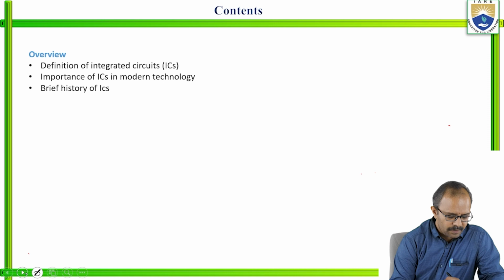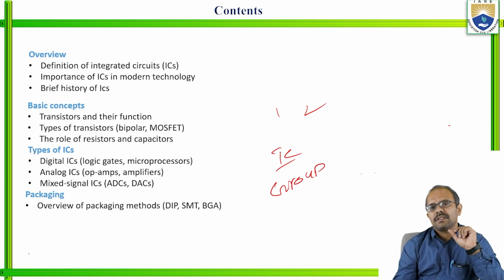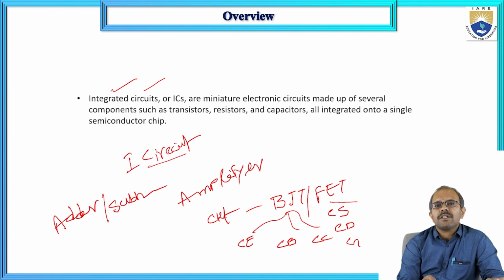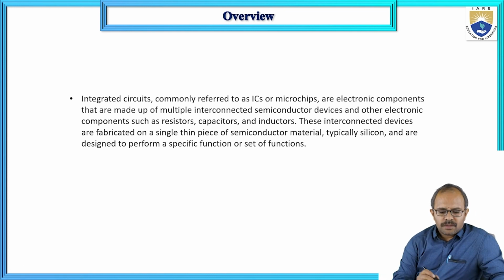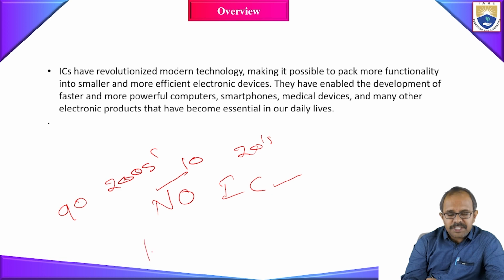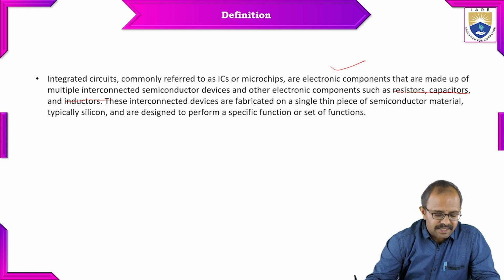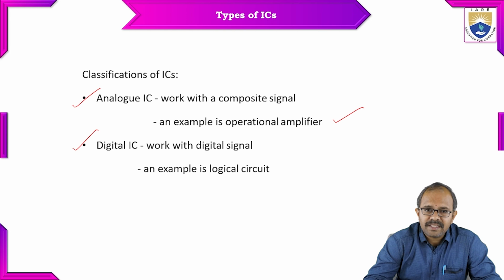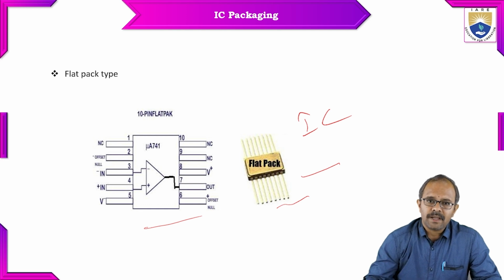Introduction to ICs by Mr. J Sivaramakrishna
Introduction to ICs by Mr. J Sivaramakrishna | IARE

Telangana, India.